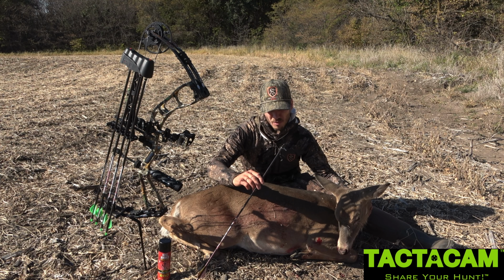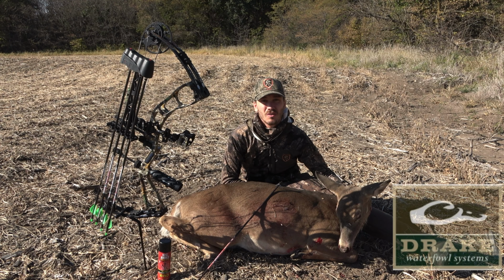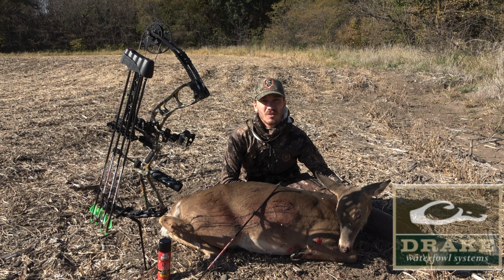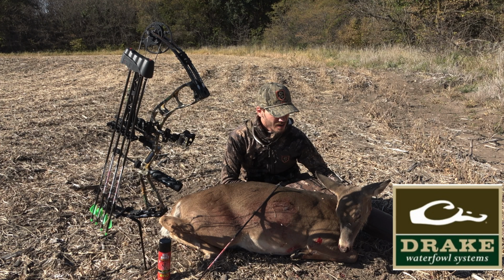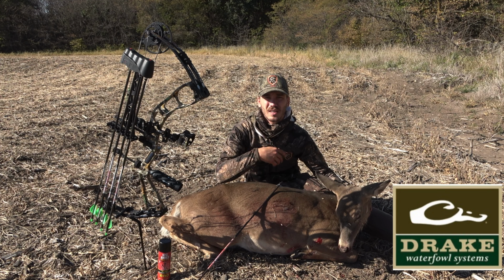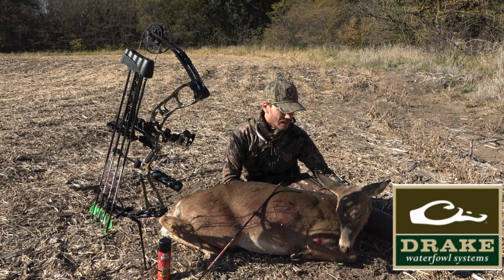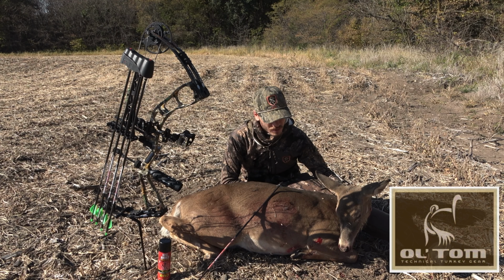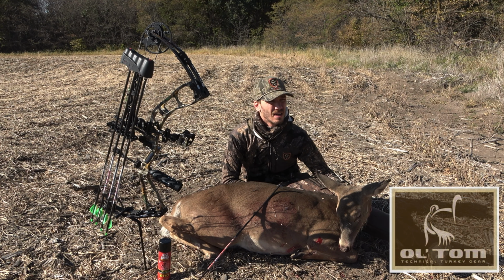2022 Archery “Chasing Slim”